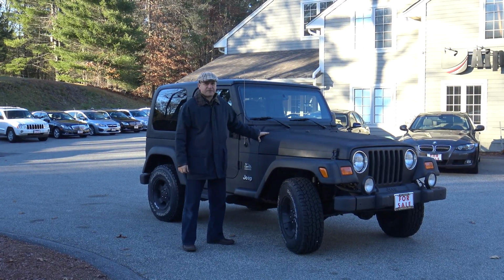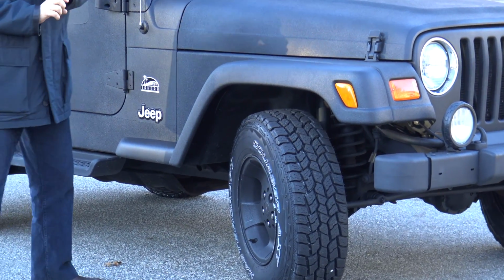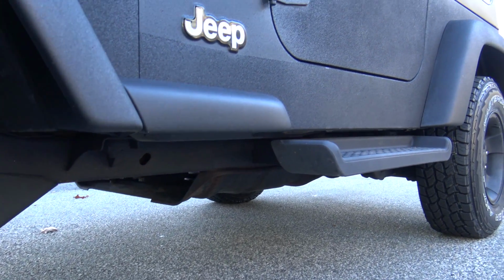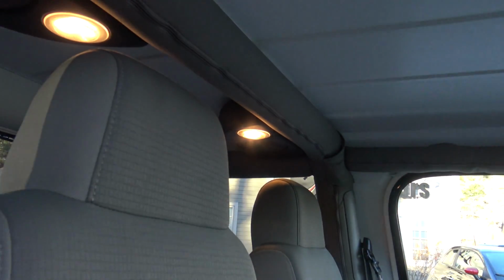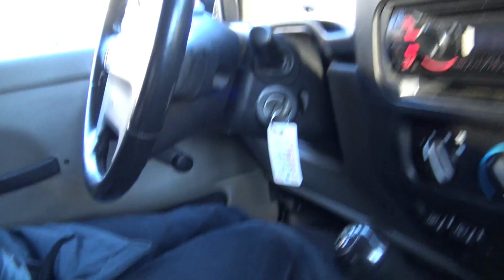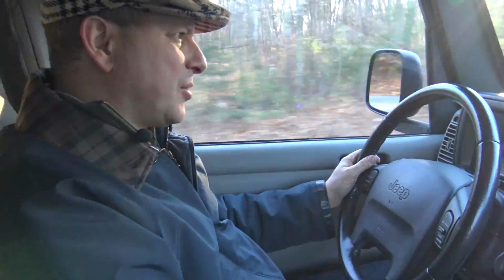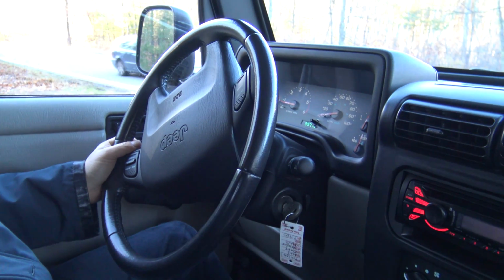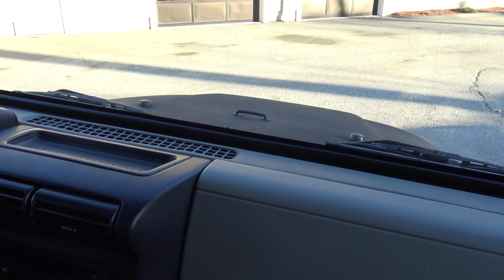2003 Jeep Wrangler, Detailed Overview, AlphaCars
AlphaCars & Ural of New England, Boxborough MA